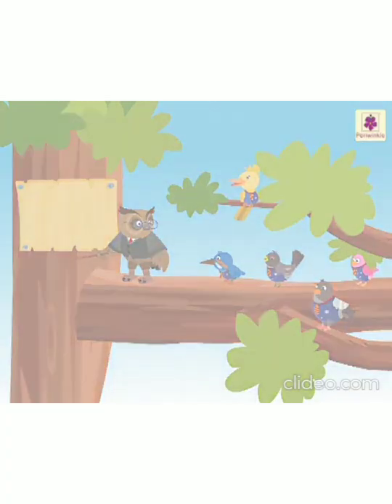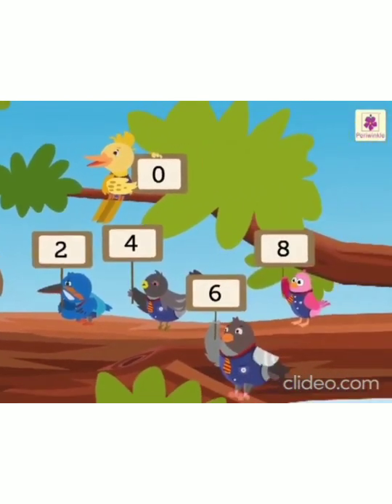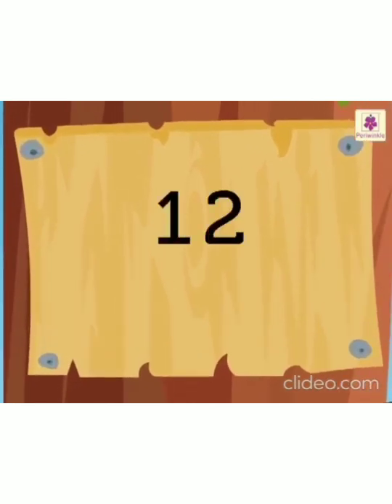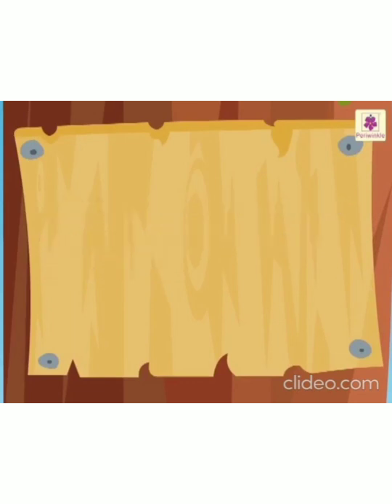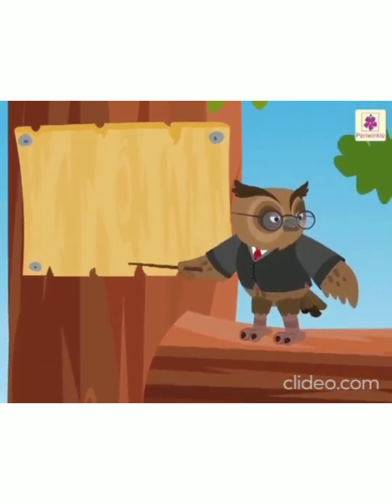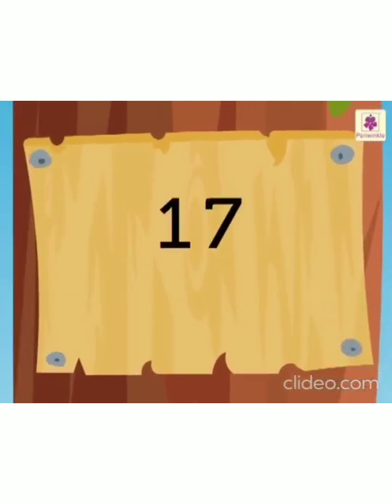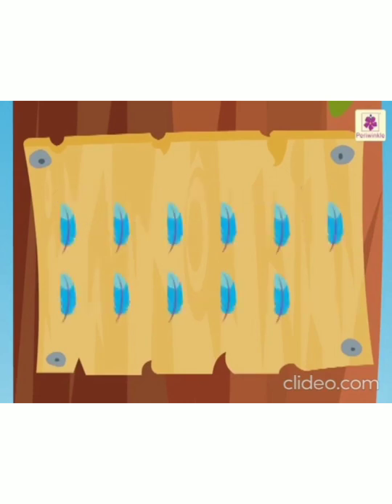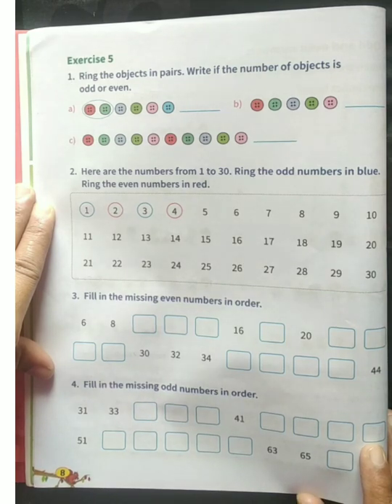II Std Maths Lesson 1 2 Digit Numbers Part 2